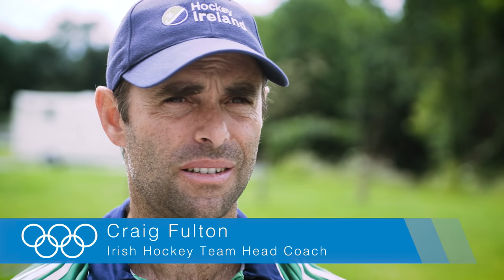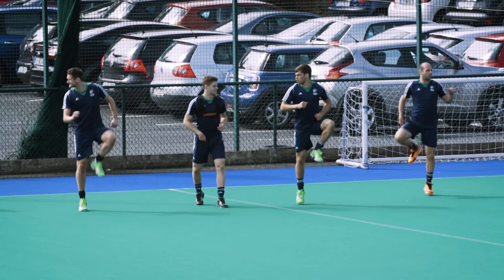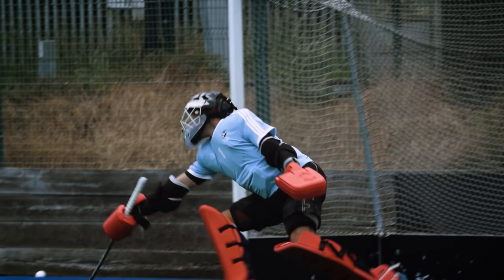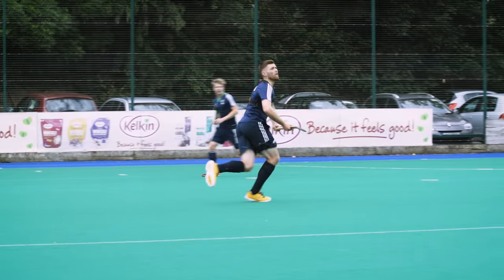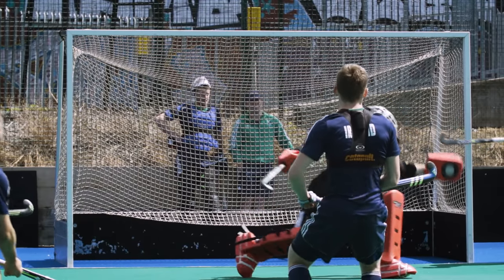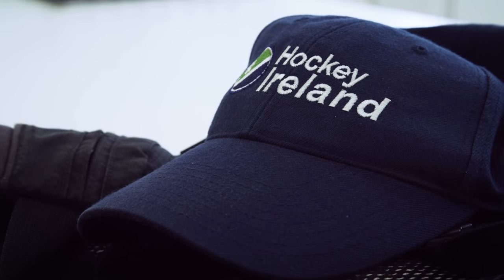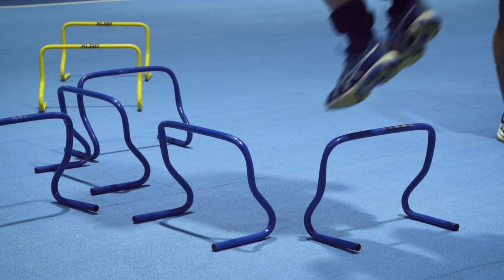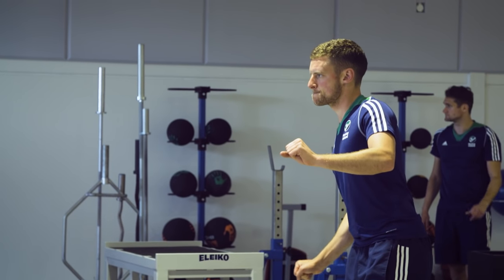Training for Rio with the Irish Hockey team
We join the Ireland Hockey team for a training day to see how they are preparing for Rio 2016.